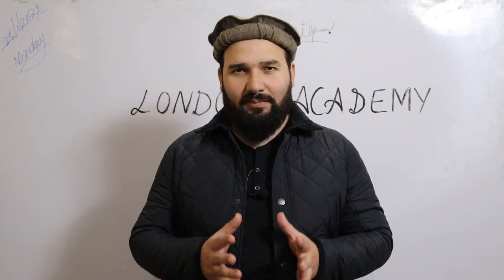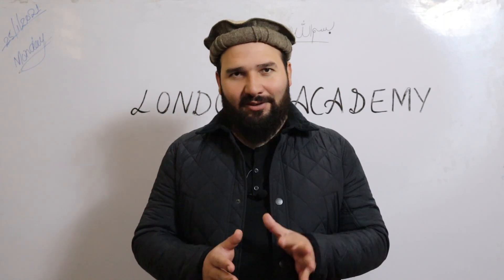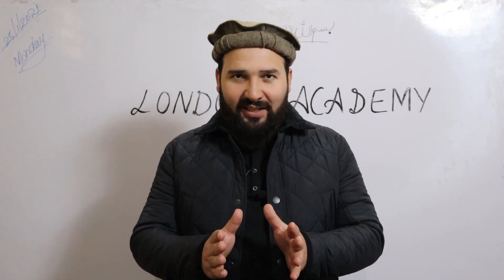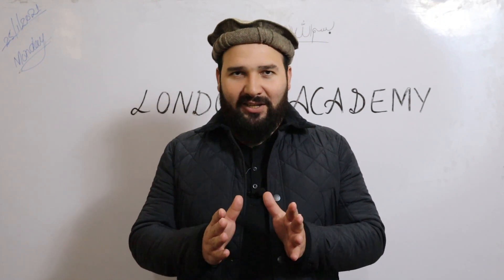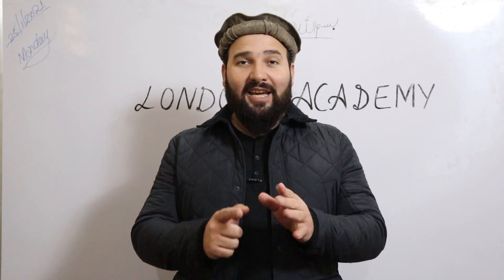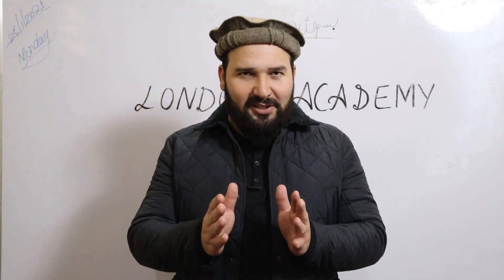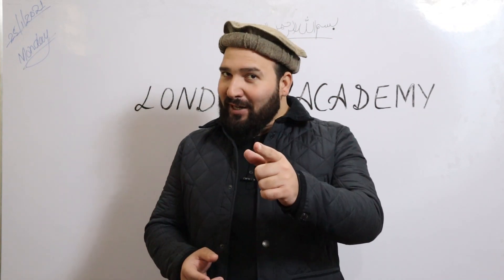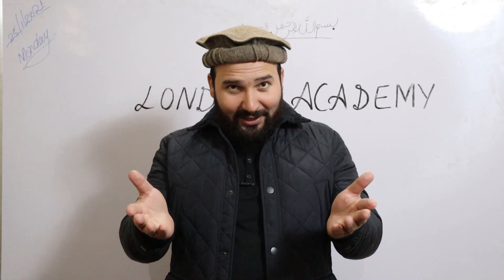IMRAN KHAN | INTRO TO LONDON ACADEMY | ENGLISH LANGUAGE | COMPUTER PROGRAMMING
This is a brief introduction to London Academy their courses and their teachers.
Our purpose is to help those viewers who want to learn English language, Computer programming, and also those who want to know about th UK immigration system, the different visa types and their requirements.